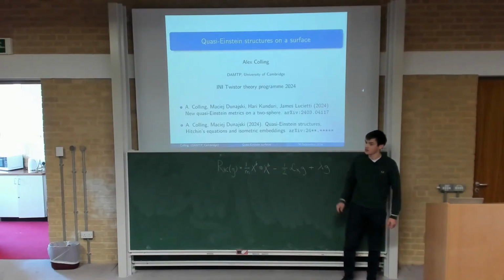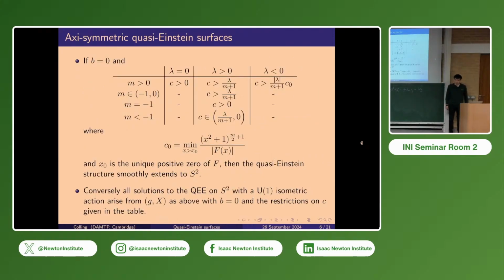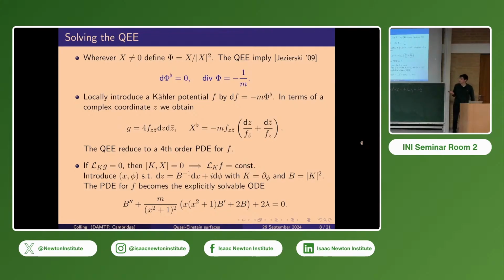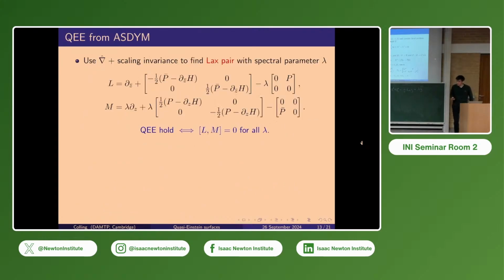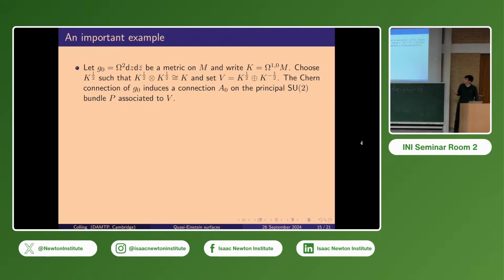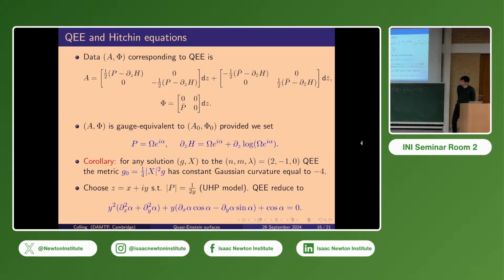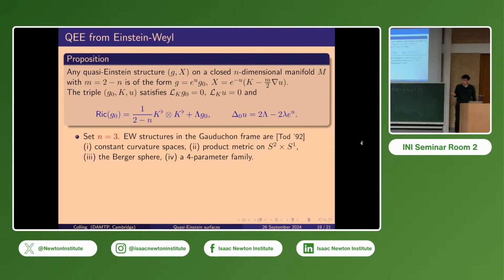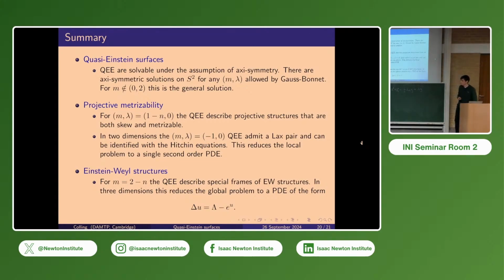Mr. Alex Colling | Quasi-Einstein structures on a surface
Title: Quasi-Einstein structures on a surface
Speaker: Mr Alex Colling (University of Cambridge)
Date: 26th Sept 2024